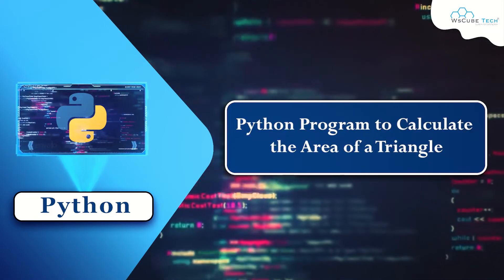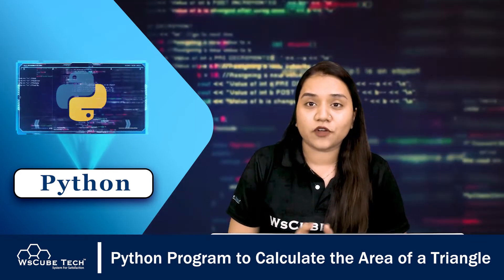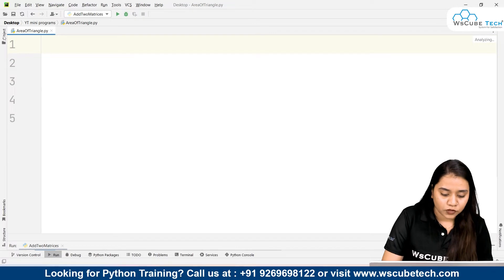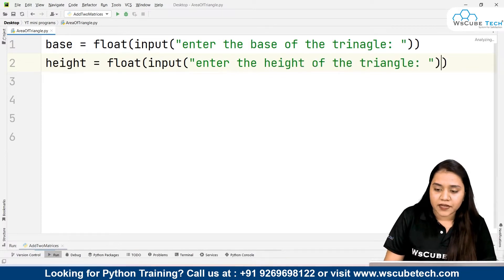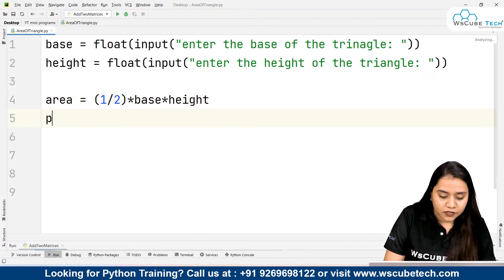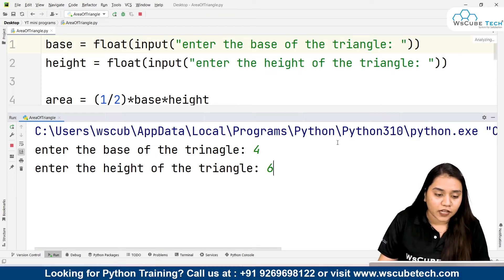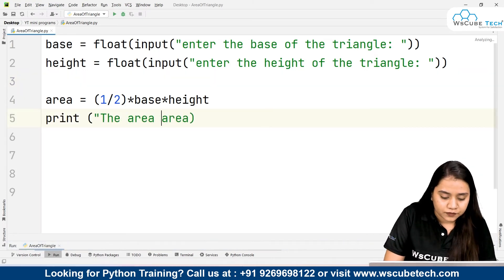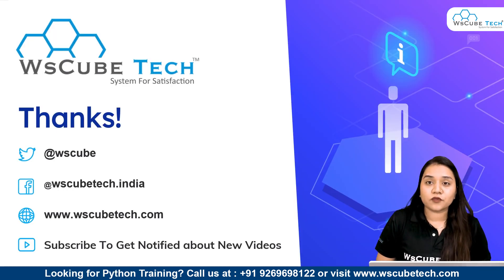Python Program to Calculate the Area of a Triangle (English) | Tutorial for Beginners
In this video, learn Python Program to Calculate the Area of a Triangle (English) | Tutorial for Beginners. Find all the videos of the PYTHON PROGRAMMING Tutorials in English Course in this playlist